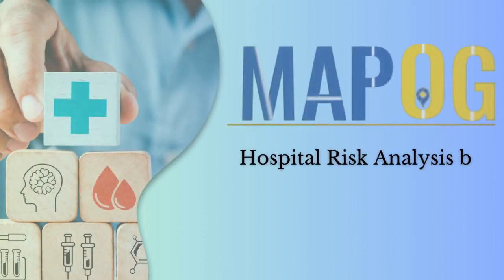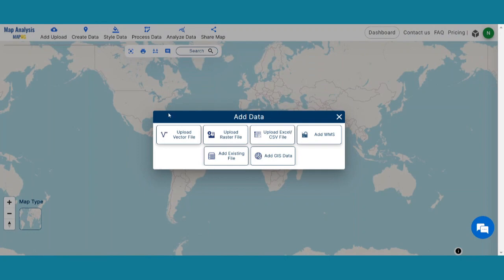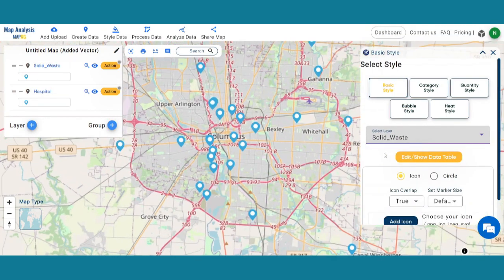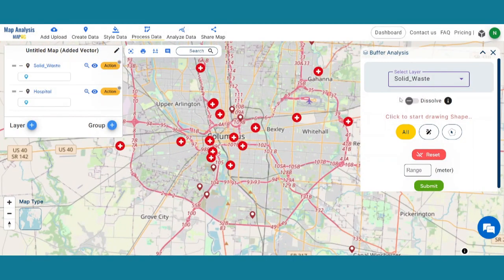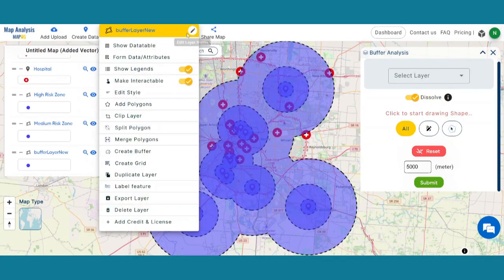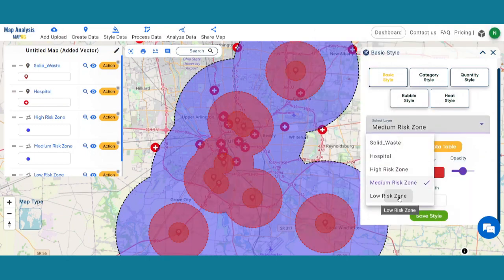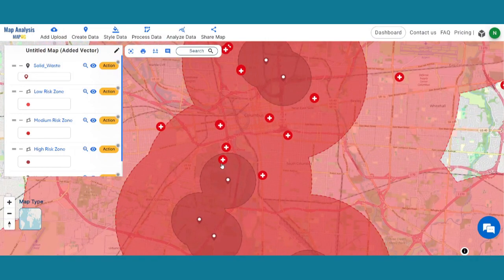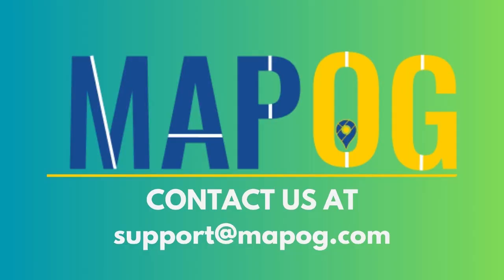Mapping Safety Create GIS Map : Game-Changing Approach to Hospital Risk Analysis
Mapping Safety Create GIS Map : Game-Changing Approach to Hospital Risk Analysis. Utilizing MAPOG to design buffer zones around solid waste areas enhances safety protocols, mitigates hazards, and ensures an effective risk analysis framework for optimal healthcare operations.
1️⃣ Upload Data: Add Hospital & Solid Waste data in Map Analysis.

2️⃣ Add Styling: Differentiate layers with icons & styles using Basic Style.

3️⃣ Create Buffers: Utilize Buffer Tool to establish 1500m, 3000m, and 5000m zones.

4️⃣ Rename Layers: Label them - High, Medium, and Low-Risk Zones.

5️⃣ Thematic Styling Again: Enhance visualization with colors for each zone.

🌍 Final Analysis: Identify vulnerable hospitals in the High-Risk Zone.

 Benefits: MAPOG revolutionizes safety, reducing environmental impact, optimizing resources, and improving emergency response.

Conclusion: Craft a comprehensive Hospital Risk Analysis map for safer healthcare operations. Join the revolution! MAPOG HospitalSafety RiskAnalysis CreateGisMaps #MapExperts